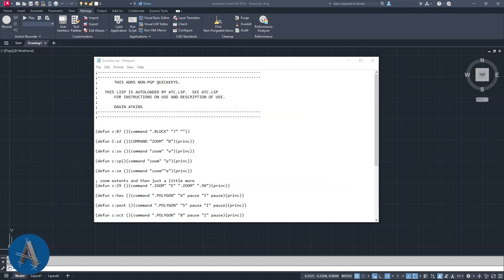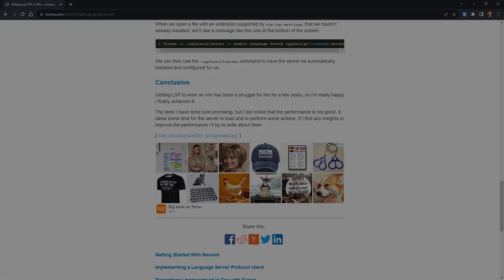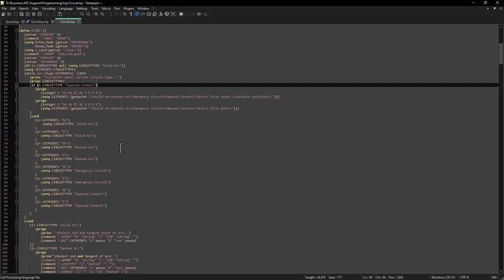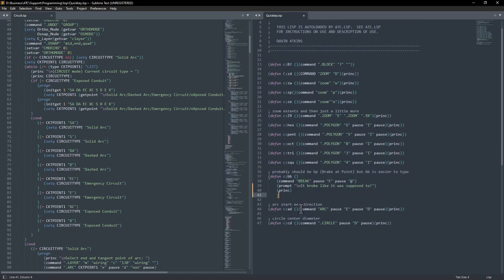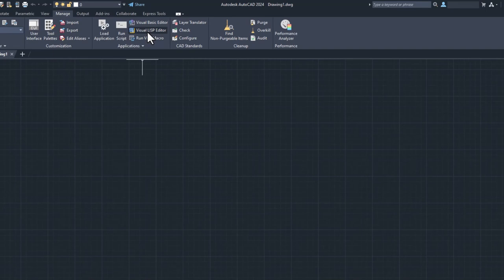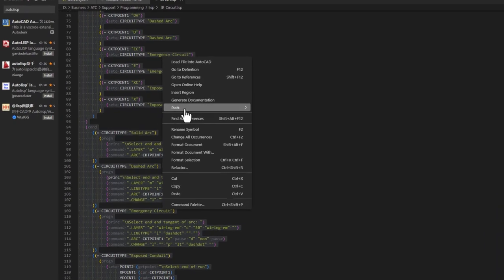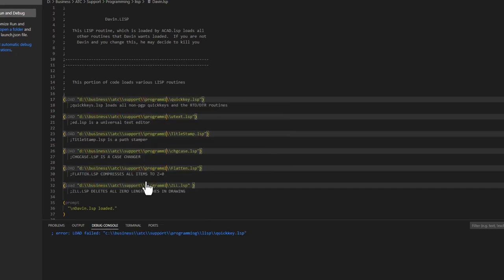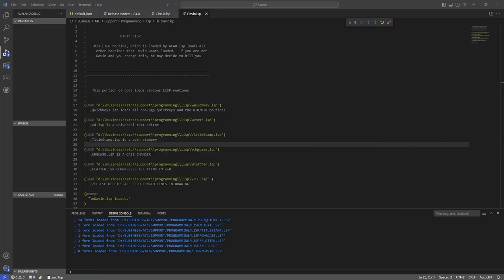Choosing and Setting Up The Best Text Editor for AutoLISP Programming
Welcome back, AutoLISP enthusiasts! In this eagerly awaited Part 2 of our series, we dive into the world of text editors, unlocking the potential for seamless AutoLISP programming. Whether you're just starting your coding journey or looking to enhance your skills, we've got you covered!

Text Editors Explored:

Notepad++: A lightweight powerhouse for your AutoLISP projects, with powerful features and a user-friendly interface.

Sublime Text: Discover why Sublime Text is a favorite among coders for its speed, flexibility, and extensive plugin support.

VS Code: Microsoft's Visual Studio Code - an open-source gem providing a robust environment with an array of extensions for AutoLISP development.

Ideal for Beginners:

This video is tailored for beginners, offering a friendly introduction to these editors and helping you choose the right one for your AutoLISP journey.

Questions for You:

Which text editor are you currently using for AutoLISP programming?
What features do you find most essential in a text editor for coding?

Chapters:
0:00 Intro
1:20 Visual LISP - Old & Painful
1:45 Notepad ++
3:00 Sublime Text
4:26 VS Code
6:36 Debugging in VS Code
7:14 Final Thoughts